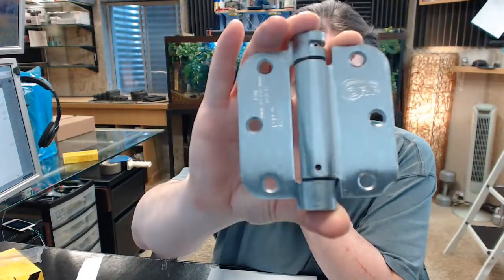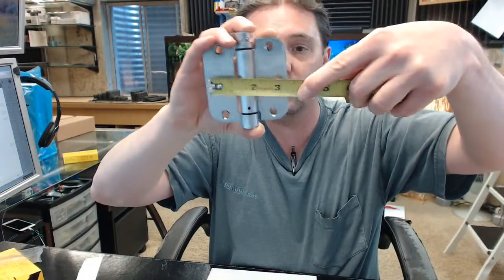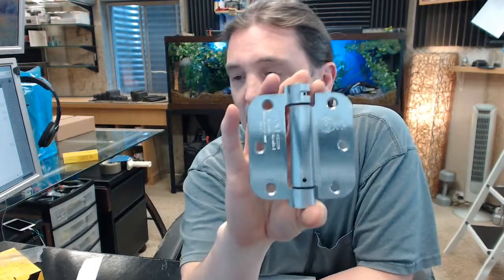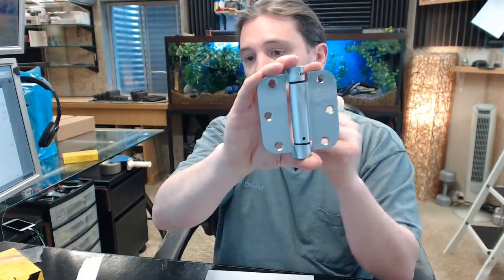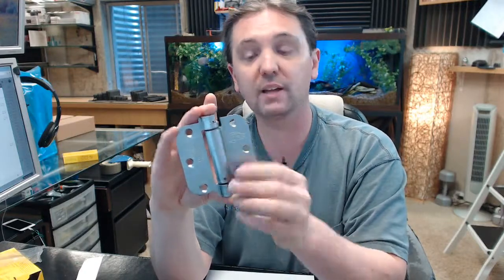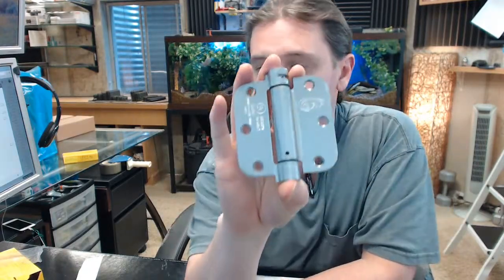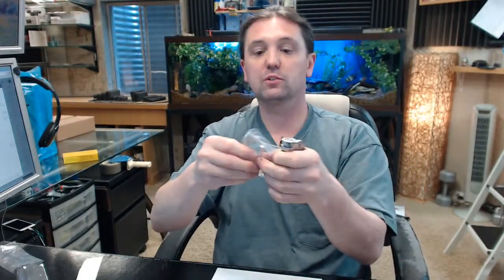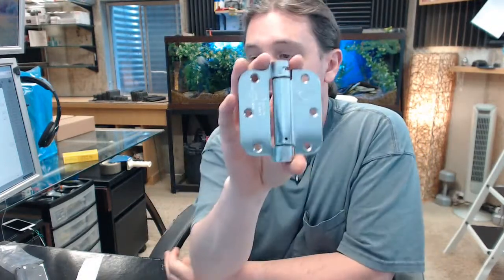Cal Royal SH 3558R